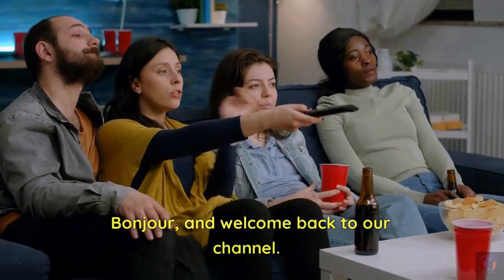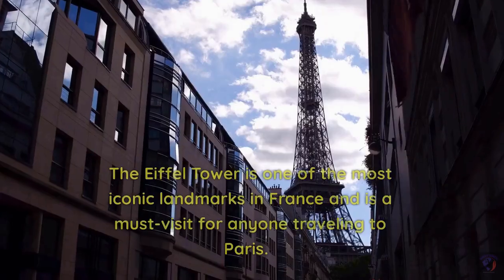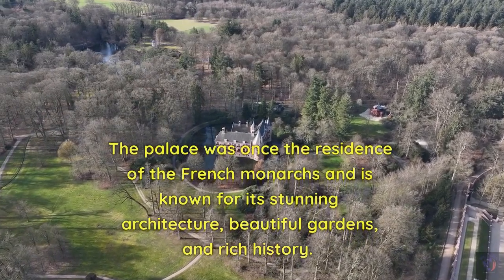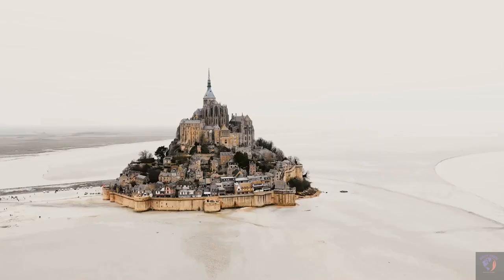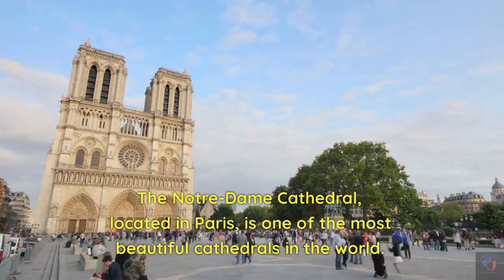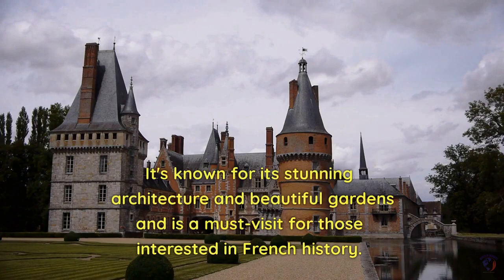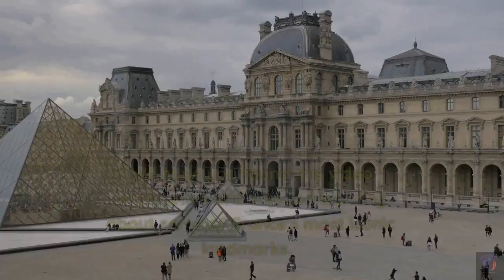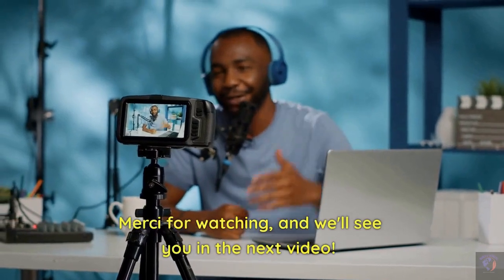7 Tourist Attractions in France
EIFFEL TOWER:
First up is the Eiffel Tower, located in Paris. The Eiffel Tower is one of the most iconic landmarks in France and is a must-visit for anyone traveling to Paris. Visitors can take the elevator to the top and enjoy stunning views of the city.

PALACE OF VERSAILLES:
Next up is the Palace of Versailles, located just outside of Paris. The palace was once the residence of the French monarchs and is known for its stunning architecture, beautiful gardens, and rich history. It's a must-visit for those interested in French history and culture.

LOUVRE MUSEUM:
The Louvre Museum, located in Paris, is one of the most famous museums in the world. It's home to thousands of pieces of art, including the Mona Lisa, and is a must-visit for art lovers.

MONT SAINT-MICHEL:
Mont Saint-Michel is a beautiful island located off the coast of Normandy. The island is home to an abbey that dates back to the 8th century and is a must-visit for those interested in medieval architecture.

NOTRE-DAME CATHEDRAL:
The Notre-Dame Cathedral, located in Paris, is one of the most beautiful cathedrals in the world. Although it was damaged in a fire in 2019, it's still worth a visit for its stunning architecture and rich history.

CHATEAU DE CHAMBORD:
The Chateau de Chambord, located in the Loire Valley, is a beautiful castle that dates back to the 16th century. It's known for its stunning architecture and beautiful gardens and is a must-visit for those interested in French history.

PALAIS DES PAPES:
Last but not least, we have the Palais des Papes, located in Avignon. The palace was once the residence of the popes in the 14th century and is a must-visit for those interested in history and architecture.

CONCLUSION:
That brings us to the end of our video on seven must-visit tourist attractions in France. We hope you found this video informative and enjoyed learning about some of France's most iconic landmarks. France is a beautiful country with so much to offer, and we encourage you to visit these attractions when planning your next trip to France.